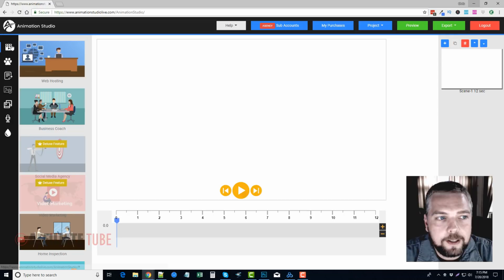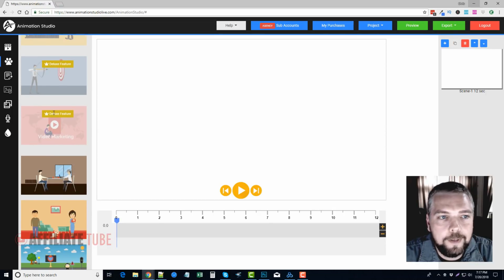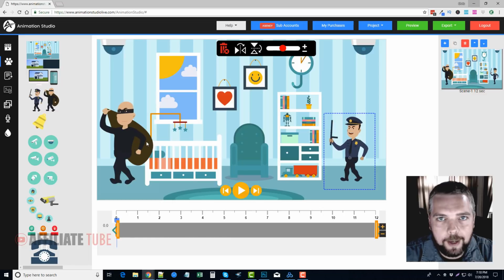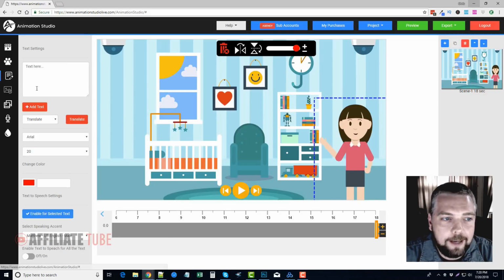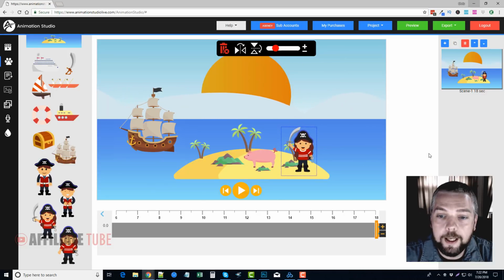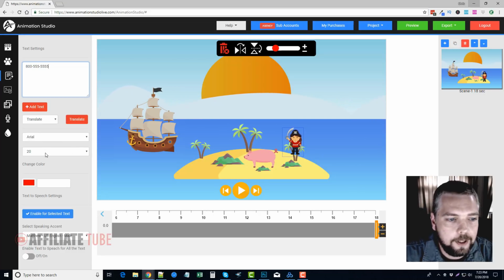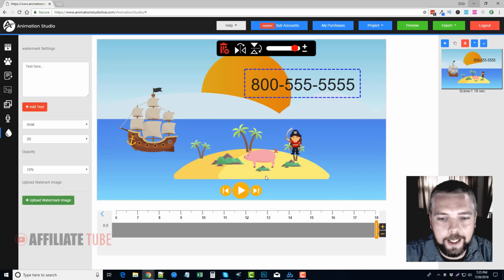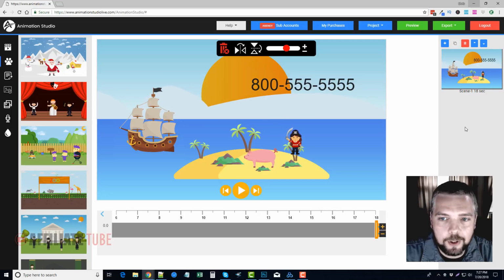Animation Studio Review and Demo (Todd Gross & Paul Ponna)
Animation Studio Review - Get more details including upsell costs and description.  Find out how much all this is going to cost you before you invest in Animation Studio.

In this video review and tutorial I'm going to show you what Animation Studio is, how it works and an overview of the members area including the templates you get and how to use the animations to create an amazing video animation of a pirate chasing a pig.

Animation Studio by Todd Gross and Paul Ponna is by far their best product yet.  You can use this for your own purpose in creating promotional video for affiliate products or your own or you can use it to build a big business selling animated videos to clients and businesses.

There are many included animated templates that are ready to use or you can customize them to fit your needs.  Or start from scratch and build your own choosing from hundreds of animations, backgrounds and more.

Learn more about:
animation studio
animation studio review
animation studio reviews
animation studio demo

Translated titles:
Animation Studio revisión y demostración (Todd Gross y Paul Ponna)
Animation Studio Review und Demo (Todd Gross & Paul Ponna)
Animation Studio révision et démonstration (Todd Gross & Paul Ponna)
Animation Studio revisão e demonstração (Todd Gross e Paul Ponna)
Animation Studio समीक्षा और डेमो (Todd Gross और Paul Ponna)
Animation Studio pagsusuri at demo (Todd Gross & Paul Ponna)
Animation Studio revizuire și demo (Todd Gross & Paul Ponna)
Animation Studio и демо (Todd Gross & Paul Ponna)
Animation Studio Todd Gross และ Paul Ponna)
Animation Studio inceleme ve demo (Todd Gross ve Paul Ponna)